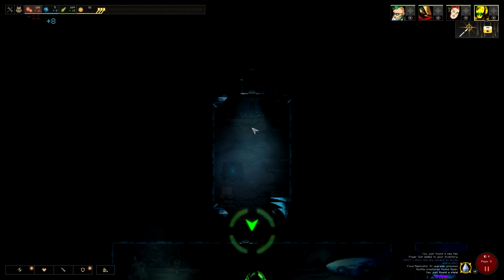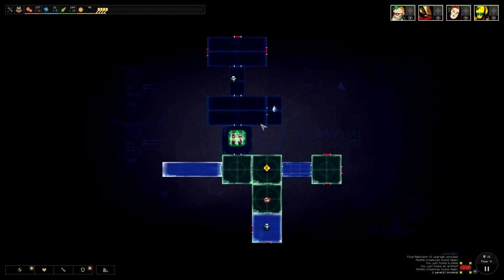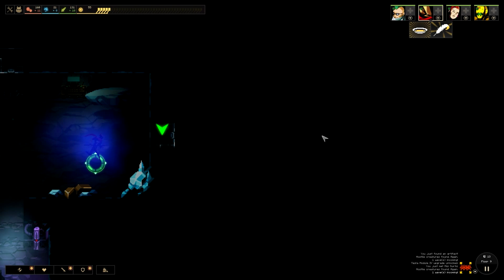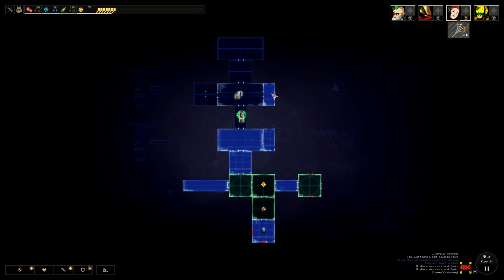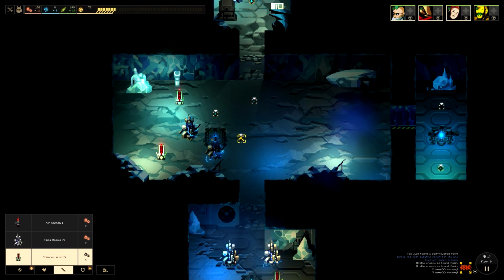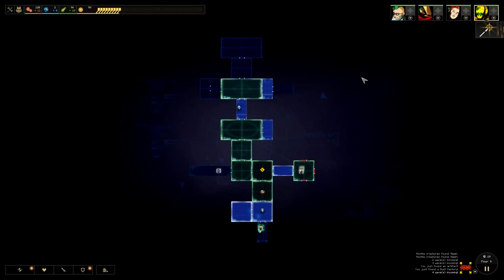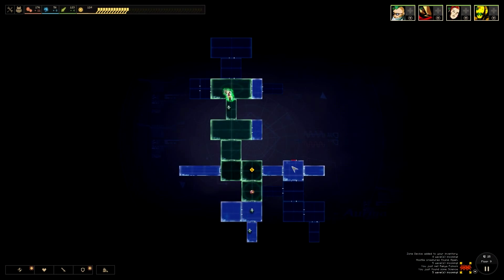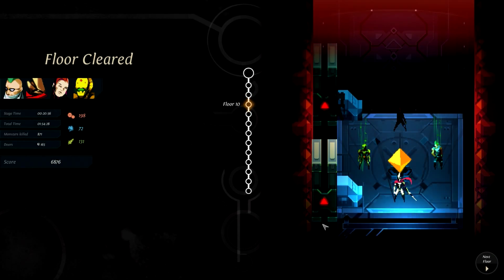Dungeon Of The Endless [SP] Run 3 - Floor 9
Dungeon of the Endless is a Rogue-Like Dungeon-Defense game, in which the player and their team of heroes must protect the generator of their crashed ship while exploring an ever-expanding dungeon, all while facing waves of monsters and special events as they try to find their way out...

About This Game:
A few hundred condemned criminals were being shipped to the Auriga system on board the prison hulk “Success”. While this was presented as a chance to earn back their place in society by working hard for the common good, they understood that in fact they would be slave labour, sent to colonize an unexplored planet. All they knew about Auriga Prime was what the probes told them: it had water, temperate zones, plant life, and plenty of metals in the crust.

In fact, the planet Auriga once hosted a major settlement of the galaxy-travelling ancestors known as the Endless. In addition, the planet was still orbited by a functioning (and well cloaked) defensive system, which sprang eagerly to life upon the arrival of the Success. Within a few minutes, the ship was nothing but a few large chunks of metal falling toward the planet.

Every set of holding cells also functioned as an escape pod, so the ship let itself disintegrate and the surviving prisoners fell bruised but (temporarily) alive and (momentarily) safe to the planet below. Safe, that is, until they realized that they had crashed through some sort of facility of the Endless, down to a sub-basement so deep and ancient it might as well be called a dungeon…

Gather A Team.
- Form a team of heroes, each with their own strengths (and psychoses)
- Equip them, deploy them, and earn powerful abilities
- Manage the balance between ex-prison inmates and guards
- Experience four player coop and watch your back

Build Your Defenses.
- Use the Dust you gather to power the rooms
- Use scarce resources to help your team survive
- Build minor and major modules to hold off waves of monsters
- Decode Endless ruins to discover life-saving technologies

Open the Door.
- Each door is a danger; prepare yourself and your team for anything
- Explore and discover an infinity of levels and layouts
- Carry your crystal through waves of monsters to the exit of each level
- Fight your way to the surface to discover the truth about Auriga